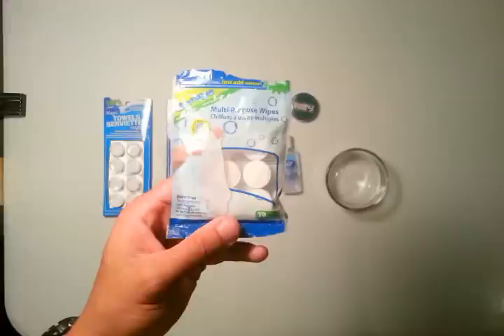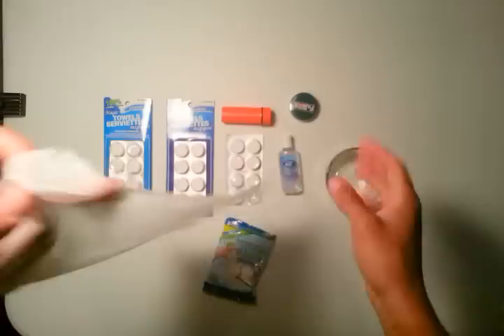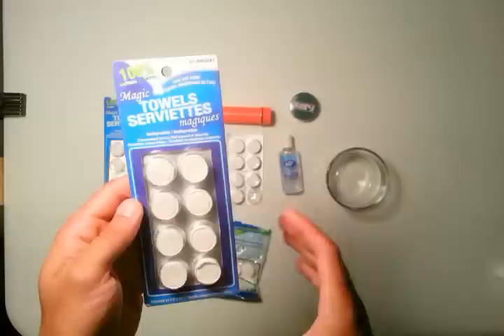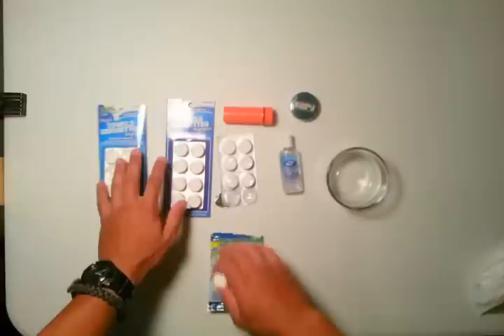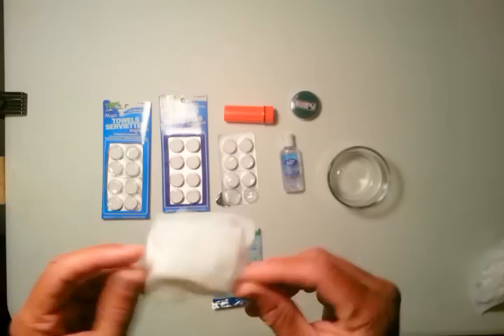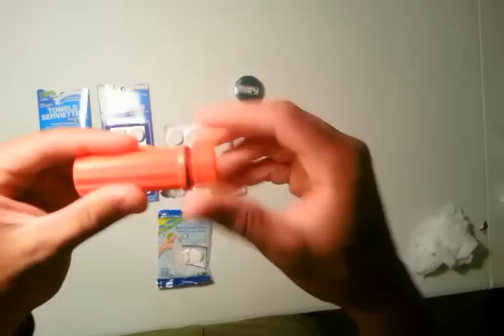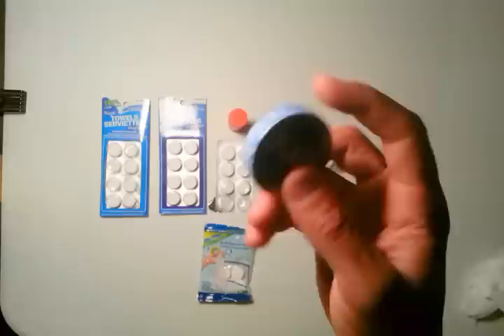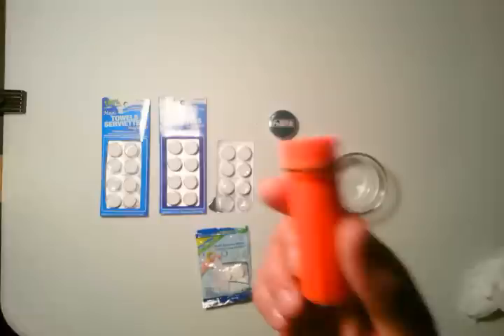INCREDIBLE! Bug Out Bag Toilet Paper Tablets | Canadian Prepper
I've used these for all manner of personal hygiene in the wilderness, they are PERFECT for the modern outdoorsman.

Waterproof case

MORE UNIQUE SURVIVAL GEAR REVIEWS